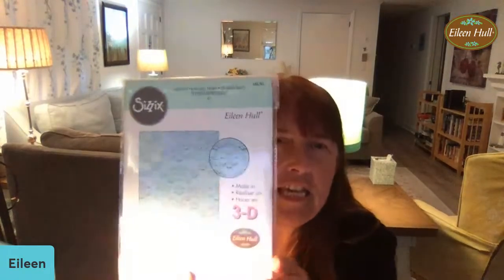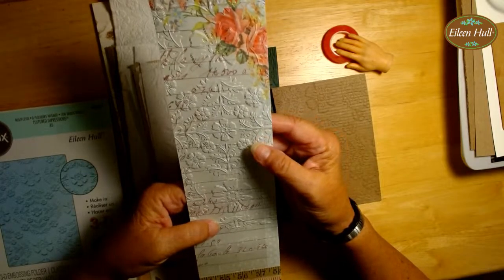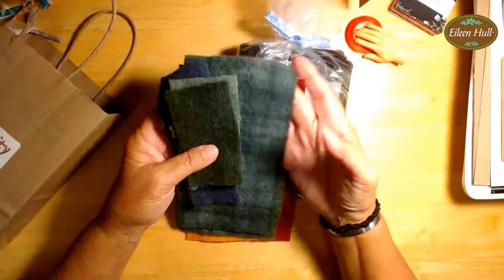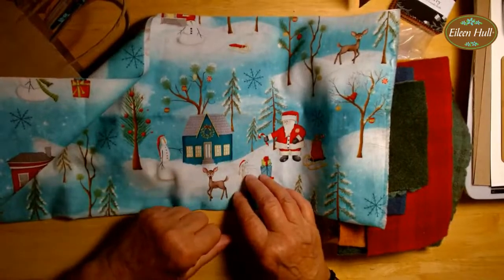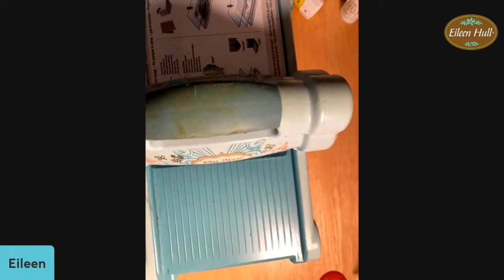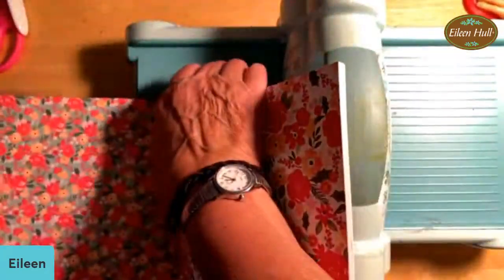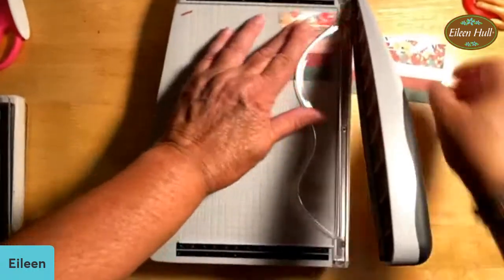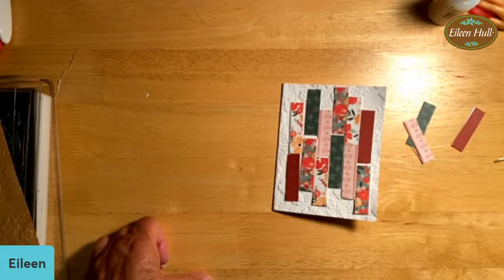Sneak Peek! New Embossing Folder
Join me for a look at another new October release- the Floral Damask embossing folder! Great for cards, tags or journals.- you would be surprised to see some of the materials that can be embossed!

We are getting a jump on the holidays! Also- on September 19th, If you share one of your projects during this event and use the hashtags 12daysofsizzix and eileenhull, two of you will be eligible to win a WHOLE SET of my October release!

Join my creative Facebook community: @EileenHullFanClub

Watch my livestreams twice a week on YouTube, Facebook and Instagram- Tuesdays at 6:00 and Thursdays at 4:00 Eastern. @Eileen Hull Designs